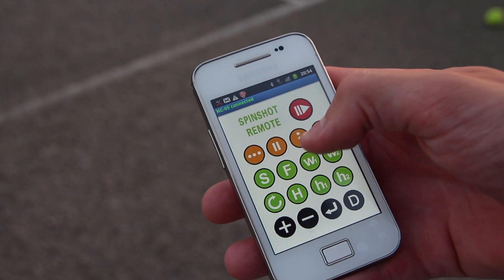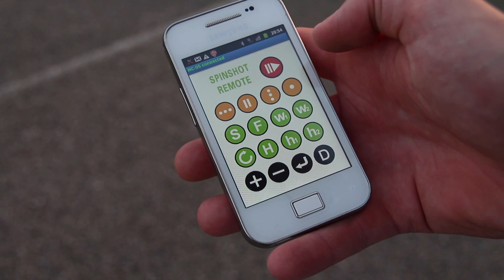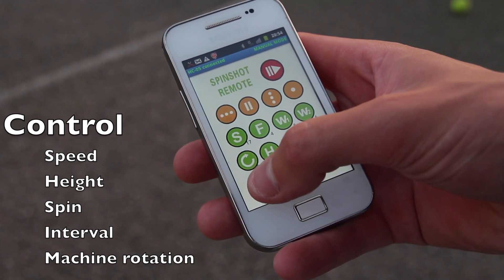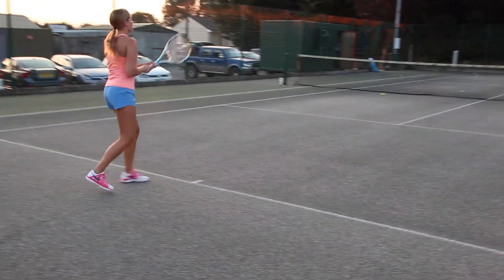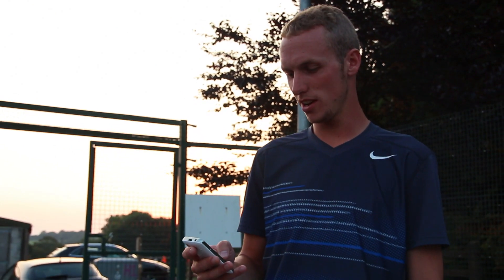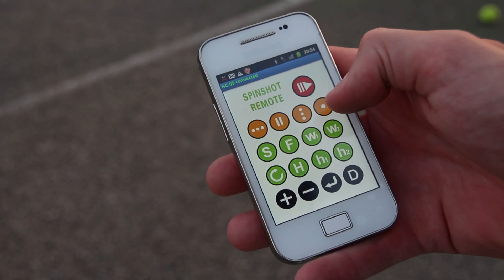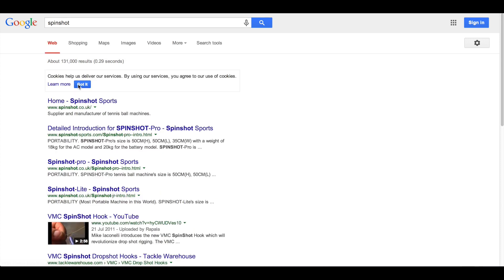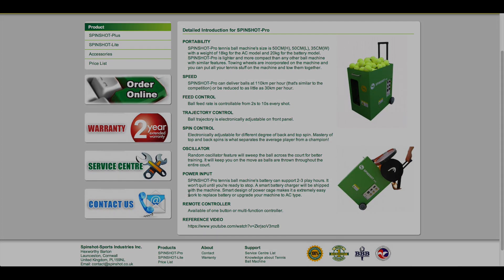Spinshot Plus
A short video demonstrating a few capabilities of the new Spinshot Plus which can be bought from spinshot.co.uk alongside our range of tennis products.